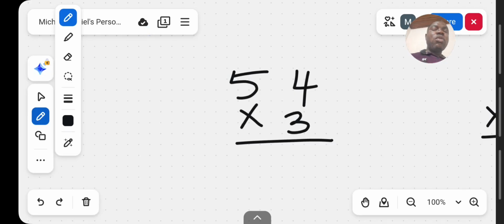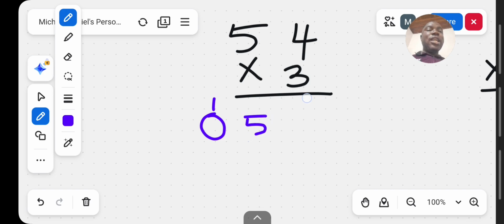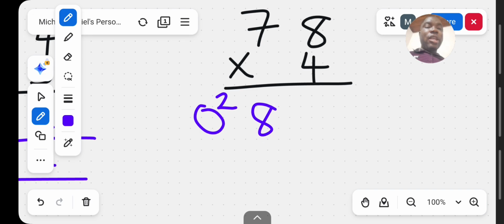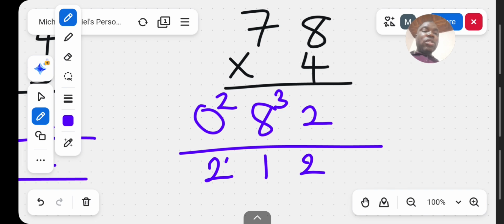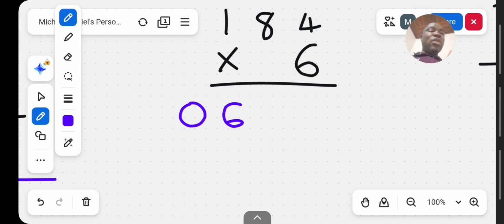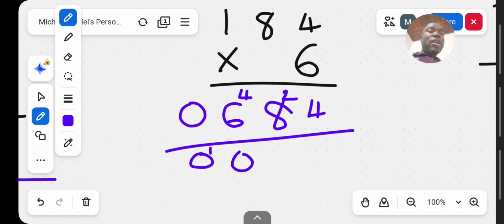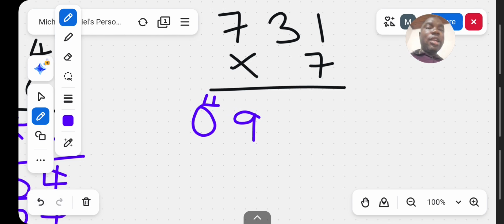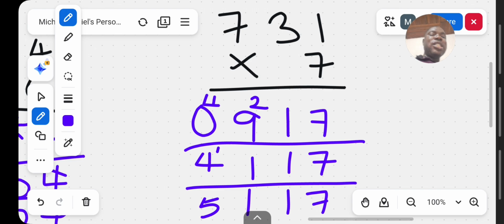Multiplying 2digits by 1digits from the left hand side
Doing multiplication from the left hand side instead of the traditional right hand side.